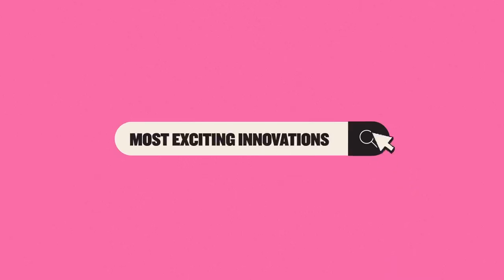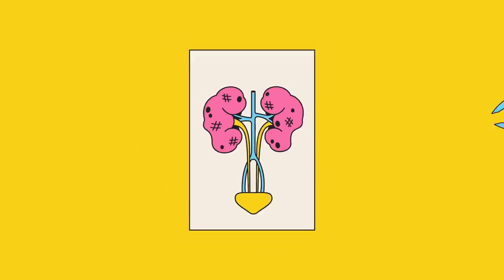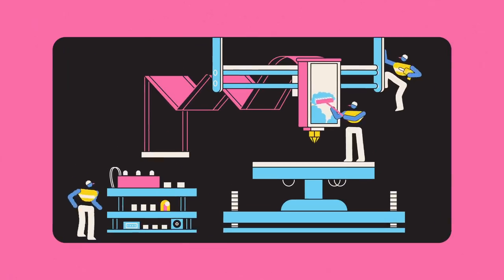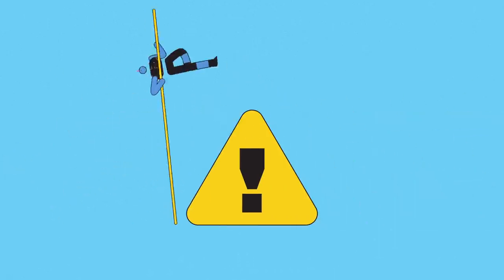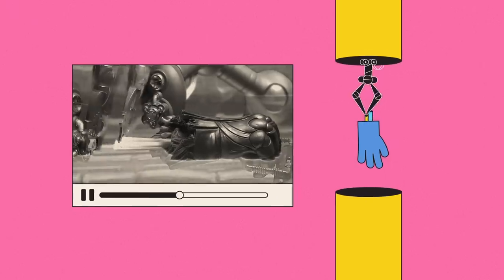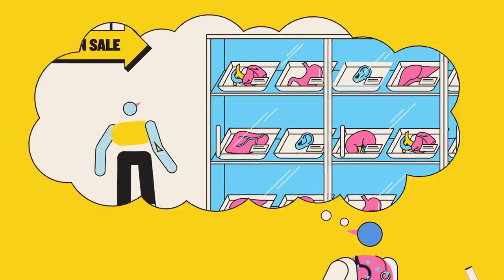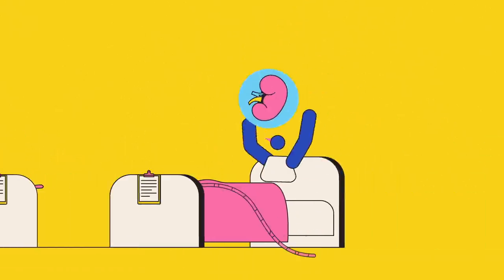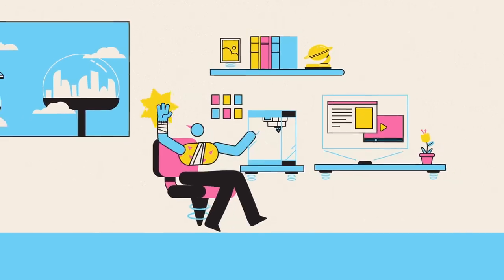Bioprinting: An Organ Transplant Revolution?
Could the 3D printers of the future print... us?

That’s the exciting potential offered by bioprinting; a breakthrough which could herald a revolution in medical science and save tens of thousands of lives a year.

Back in the early 2000s, researchers realised that the key to meeting demand for donor organs may just lie with existing technology: an ordinary, off-the-shelf inkjet print (with a few moderations, of course). Since then, it’s become possible to print an organ constructed from a patient’s own organic material – essentially, one that’s genuinely theirs.

Sound like a medical dream-come-true? Find out in this explainer video from iluli by Mike Lamb – explaining the ideas and innovations changing our lives.

0:00 Introduction
0:38 First successful kidney transplant
1:19 Hacking an inkjet printer
1:52 Personalised organs on demand?
3:03 Costs
3:48 Obstacles
4:44 Conclusion